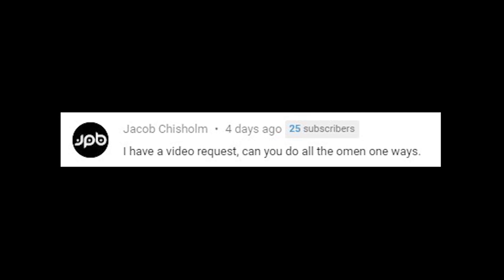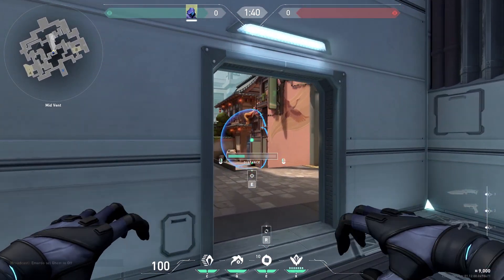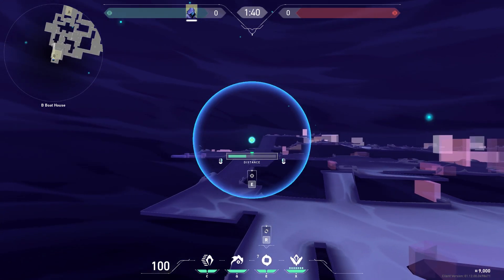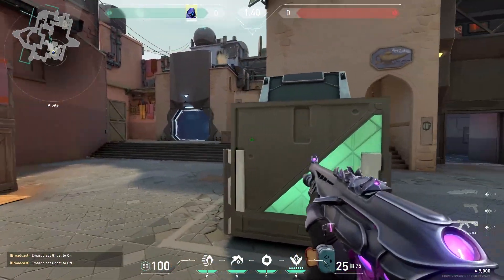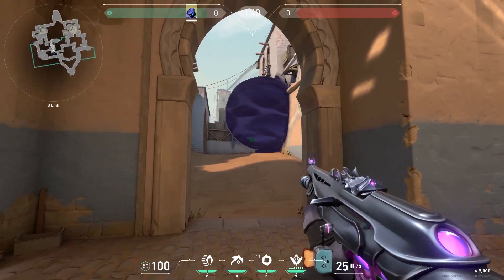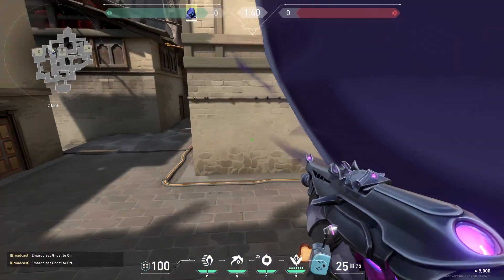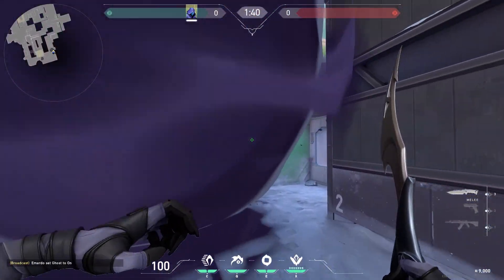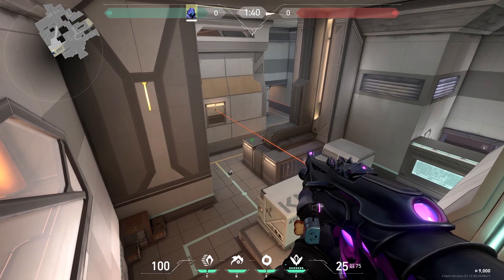OMEN one way smokes on all maps - Valorant Tricks #31 [Split, Bind, Icebox, Haven and Ascent]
In this video I show you some Omen oneway smoke spots on every map in valorant, this includes Haven, Icebox, Split, Bind and Ascent. Use this omen one ways to get the advantage over your enemie.

⏱️TIMESTAMPS⏱️
0:00 Intro
0:44 Split
1:55 Ascent
3:19 Bind
4:42 Haven
6:24 Icebox